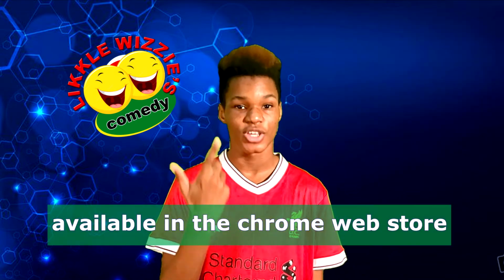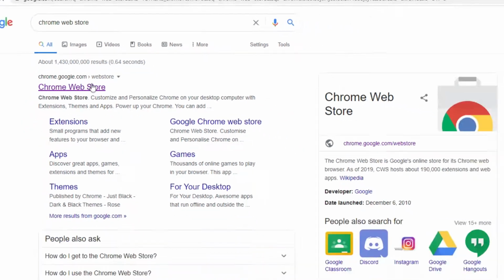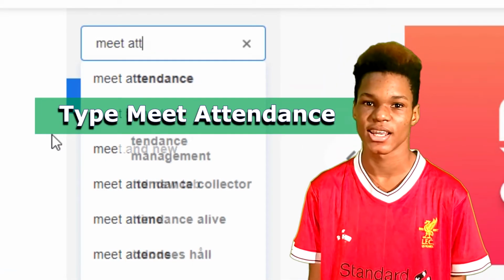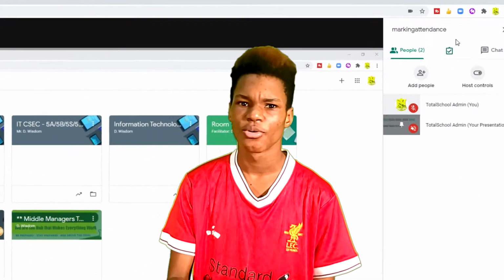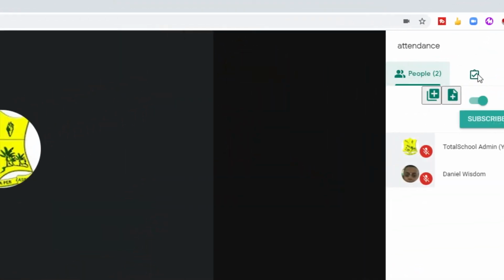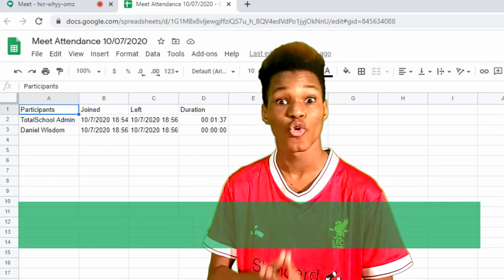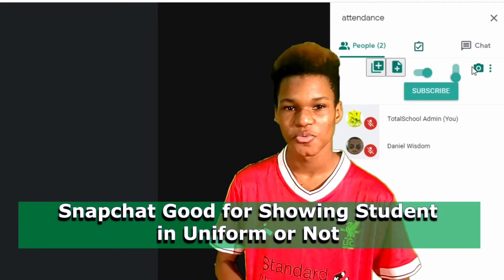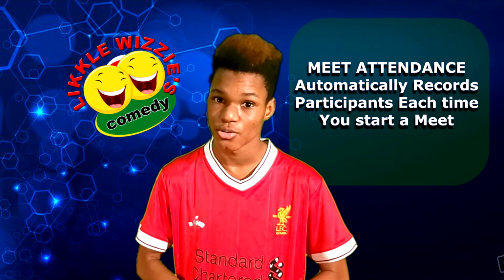MUST WATCH !!! Marking Attendance in Google Meet MoeSchools.edu.jm -Tutorial [Likkle Wizzies Comedy]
A Video Tutorial Walk through for teachers who would love to find a way to mark their live Google Meet Classes.  Directed at teachers within the moeschools.edu.jm Gsuite account and beyond

Remember to share with a friend, a fellow student, your school, your teacher so that they too will be helped by this video.

Note: Remember to like, share, comment, subscribe to our channel Yes you are new so click the bell icon to turn on post notification so u can be notified when we have posted a new video .. Appreciate it .. thanks a million